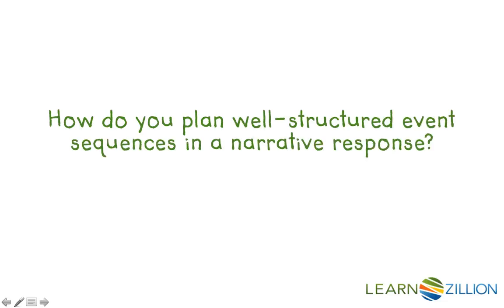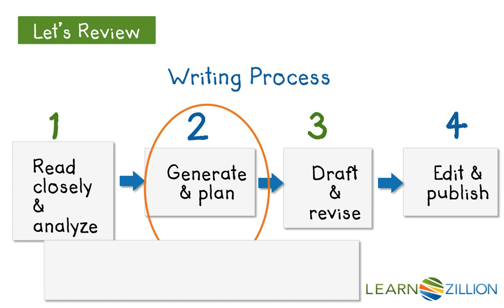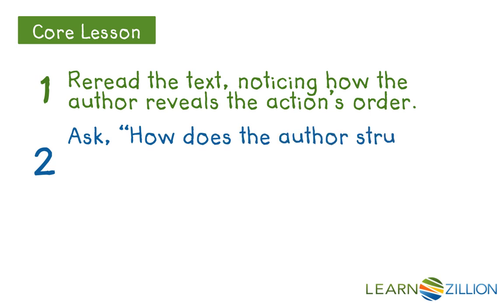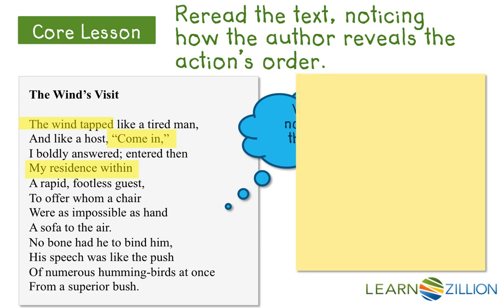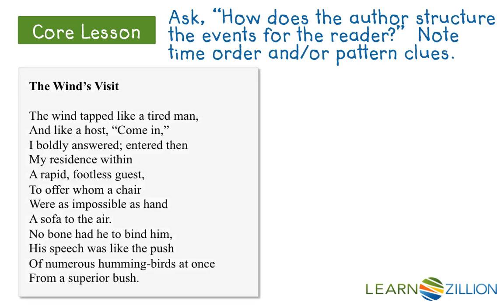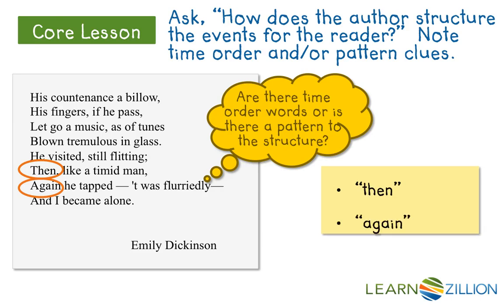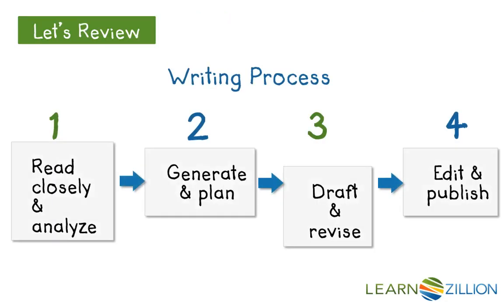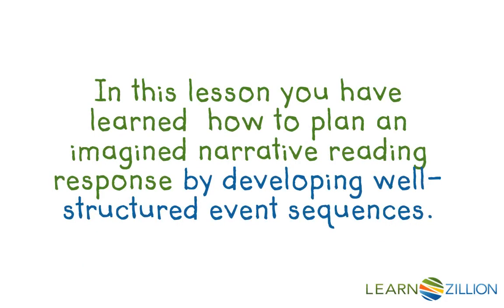Develop well-structured event sequences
In this lesson you will learn how to plan an imagined narrative reading response by developing well-structured event sequences.

ADDITIONAL MATERIALS

STANDARDS

CCSS.W.6.3.a Engage and orient the reader by establishing a context and introducing a narrator and/or characters; organize an event sequence that unfolds naturally and logically.

TEKS.6.14.B develop drafts by choosing an appropriate organizational strategy (e.g., sequence of events, cause-effect, compare-contrast) and building on ideas to create a focused, organized, and coherent piece of writing;